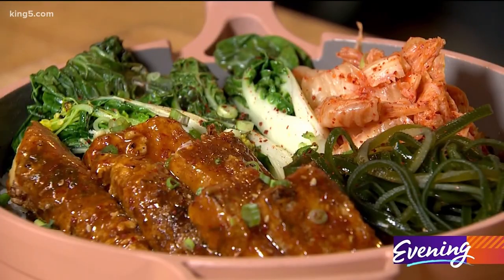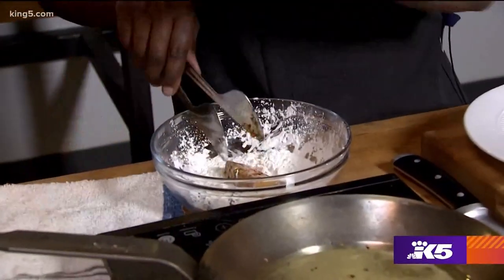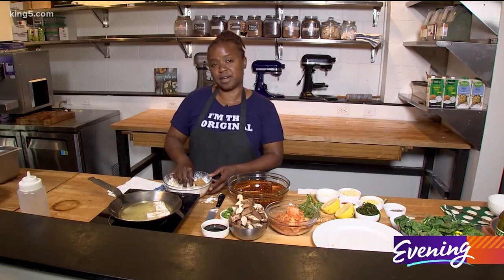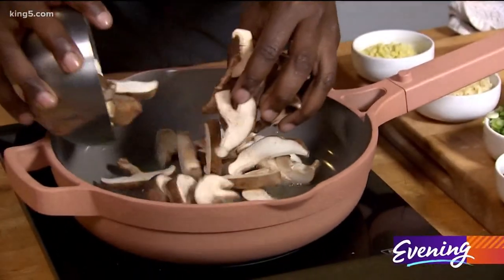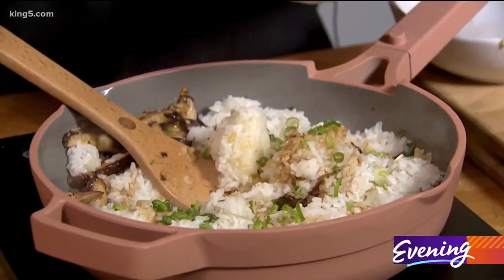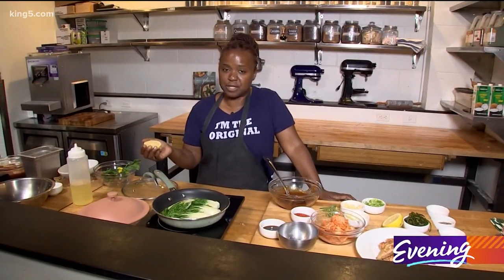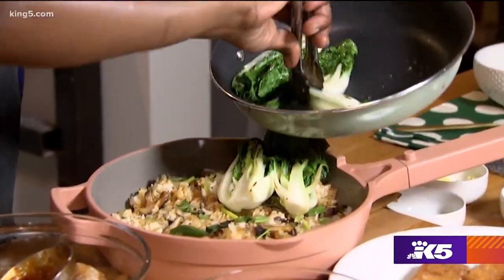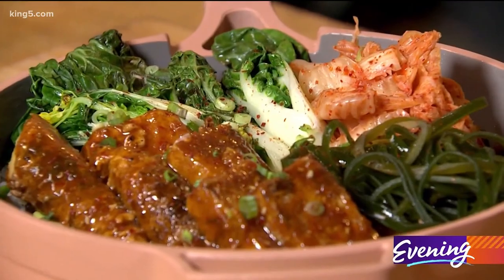A plant-based take on Korean fried chicken - Makini's Kitchen - KING 5 Evening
If you're looking to add a plant-based meal to your menu this week chef Makini Howell has a recipe for you that's worth your time.

Makini's restaurant Plum Bistro is back open for diners and take-out as well.

Korean BBQ Tofu w/ Fried Rice & Sauteed Bok Choy
By Makini Howell
Korean BBQ Sauce/Marinade

Servings 4

This can be made a few days ahead and kept in the fridge

INGREDIENTS

¼ c  soy sauce

½ c guanabana nectar: I like this brand

2 Tbsp  toasted sesame oil

3 garlic cloves, crushed

2 green onions, whites and greens chopped

1 ½ tsp  fresh ginger, grated

1 Tbsp  brown sugar

1 Tbl red chili paste: I like this brand

1 tsp  toasted sesame seeds

½ tsp red pepper powder: I like this

½ tsp  black pepper

combine all ingredients in a large mixing bowl.  Set aside.

Fried BBQ Tofu

INGREDIENTS:

1 Block(15oz.) Extra-firm tofu

½ lb fresh gluten (optional if you are adventurous)

1/2 Cup Corn starch

Scallions or fresh coriander for serving

INSTRUCTIONS

Cut tofu into 1’’ by 2’’ by ½’’ thick rectangles lay tofu in a flat dish and marinade for 4-6 hours or up to overnight.

Remove the tofu from the sauce,  add the tofu to a large mixing bowl, then sprinkle with the corn starch. Toss to coat all of the tofu.

Now, heat a little bit of oil at the bottom of a nonstick pan on medium-high. Add the tofu to the pan, don't overcrowd it, if the pan is too small to fit all of it, do it in two batches.

Brown the tofu on all sides, reducing heat as needed. It will take a few minutes on each side to get the tofu nice and crispy. Remove all of the tofu from the pan, place it in a bowl.

If there is any leftover oil in the pan, wipe it out. Then return the pan to the heat and add about half of the Korean BBQ sauce. Heat on low for a minute, then add a cornstarch slurry to slightly thicken the sauce.  Then add all of the tofu back to the pan.

Toss to coat the tofu, and cook for a minute. Then remove from heat. Serve immediately with rice and veggies if you want. Drizzle the remaining sauce over the top and garnish with scallions or cilantro.

Shiitake Fried Rice:

INGREDIENTS:

1 tablespoon sesame oil

1/2 inch ginger chopped

3-4 garlic cloves chopped

1 onion chopped

1  cup shiitake mushrooms fresh

1 tablespoon  soy sauce

Salt + pepper + Korean chili powder to taste

1/4 cup vegetable broth optional (if you don't like a dry fried rice)

2 cups cooked rice

Chopped fresh coriander or green onion

sesame seeds toasted

INSTRUCTIONS:

Rinse and slice mushrooms into pieces. Set aside.

Heat a pan over low-medium heat. Add sesame oil.

Once it's hot, add ginger + garlic + onion. Stir and saute until the onions are translucent.

Add the sliced mushrooms. Stir and cook for 4-5 minutes over the same low-medium heat.

Add soy sauce, salt, pepper, Korean chili, and vegetable broth (if using). Stir and cook for 2 minutes (4-5 minutes if you're using veggie broth).

Next, add the cooked rice and mix well.

Transfer to a serving bowl, garnish with fresh coriander or green onion + toasted sesame seeds and

Sauteed Bok Choy

INGREDIENTS:

2 teaspoons cooking oil

1 teaspoon minced garlic

2 teaspoons minced ginger (from a 1-inch piece)

6 ounces baby bok choy (about 3 small heads), halved lengthwise, then thoroughly washed and drained

INSTRUCTIONS:

Heat oil in a medium skillet over medium-high. Add garlic and ginger; cook until fragrant and golden, about 30 seconds. Add bok choy, stirring to evenly coat. Add lemon juice and 2 tablespoons water; cover and cook 2 minutes. Remove lid and continue cooking, stirring a few times, until liquid has evaporated and bok choy is tender about 2 minutes.